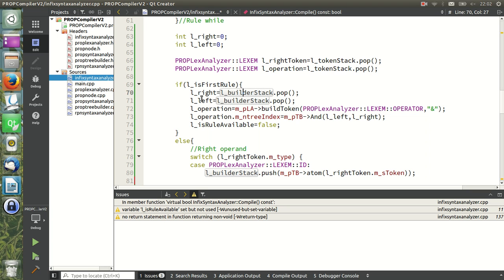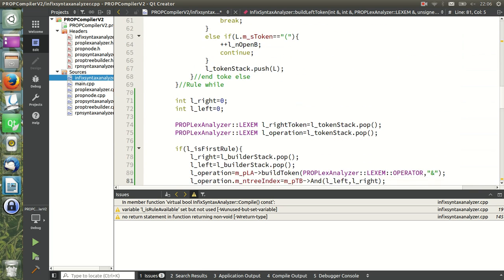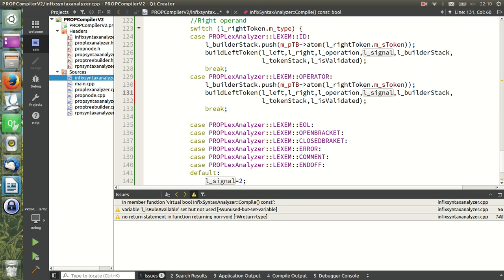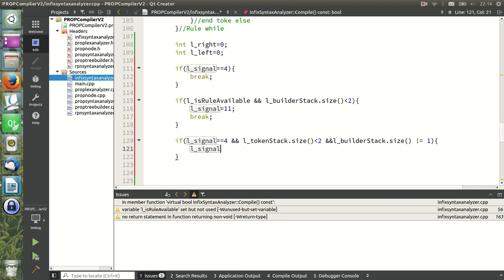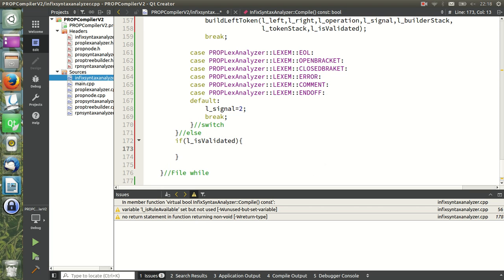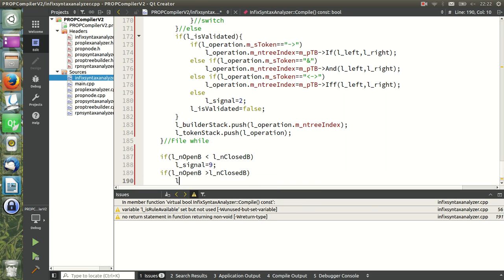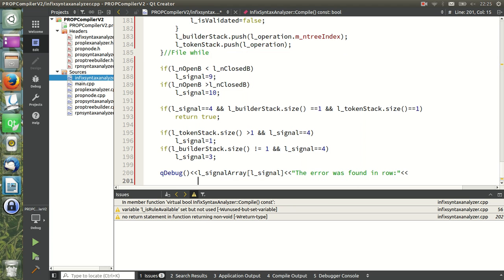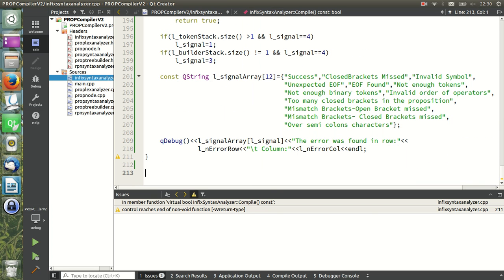Infix Compiler 3